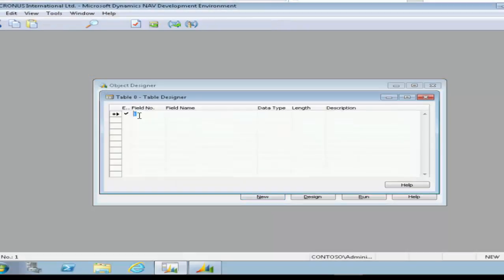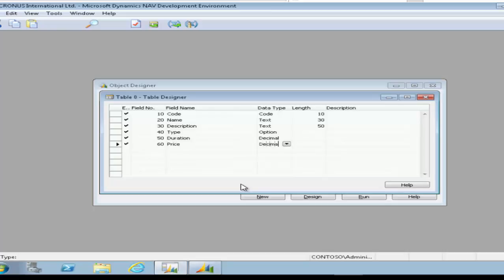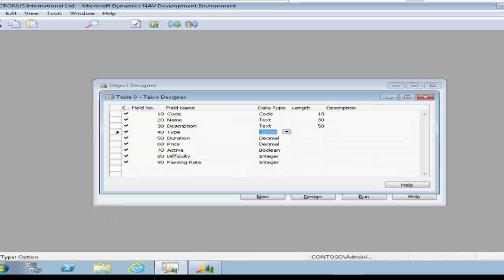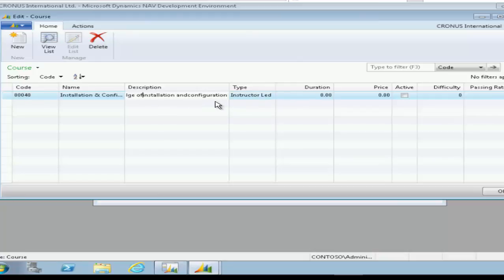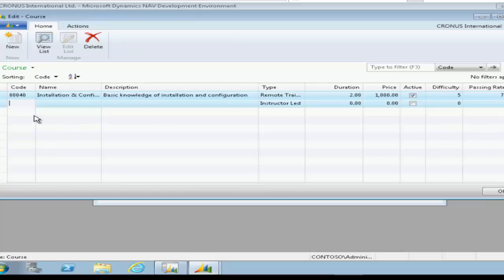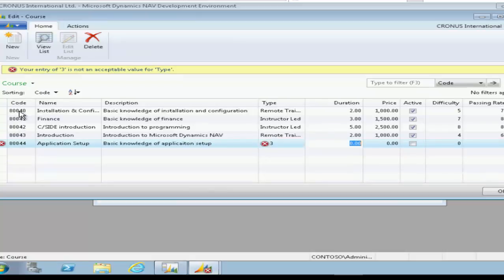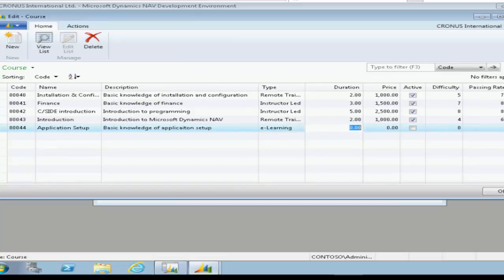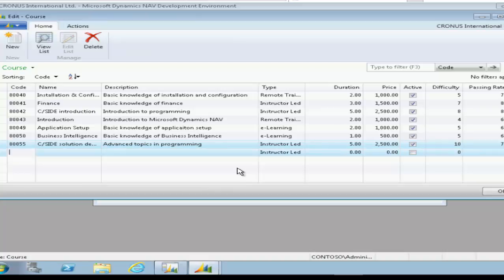Lab 2 - Create and populate a Table in Microsoft Dynamics NAV 2013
In this lab we will create a table to record course information and set several keys so that his users have the option for a different sorting sequence for the records in the table.